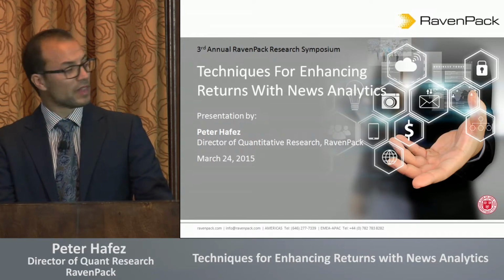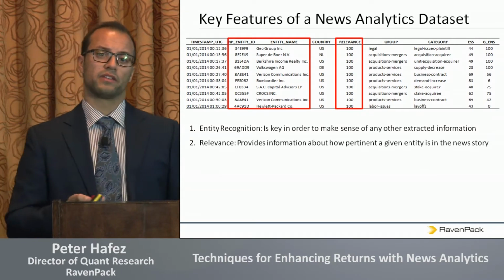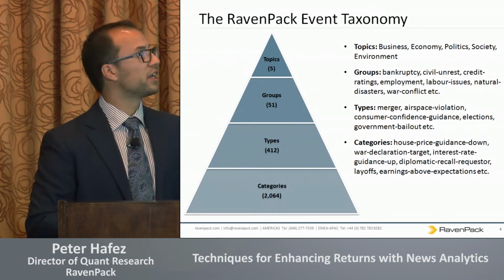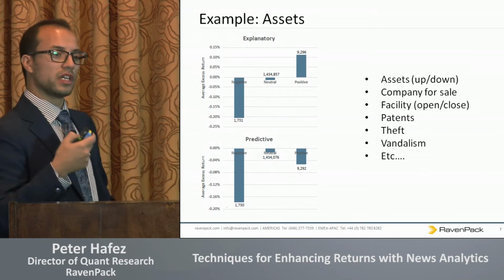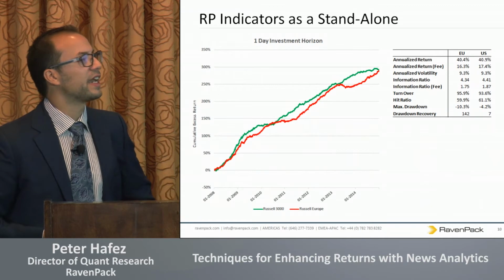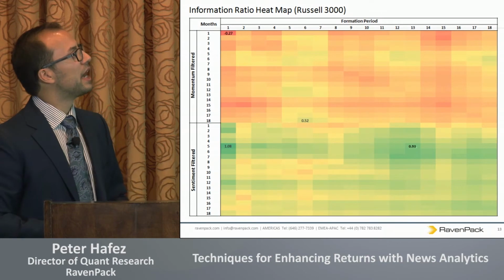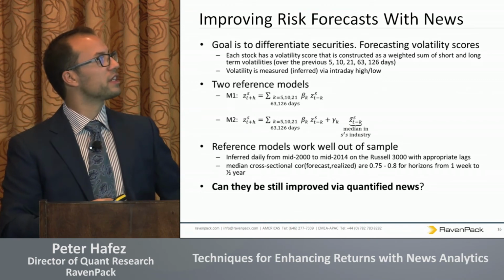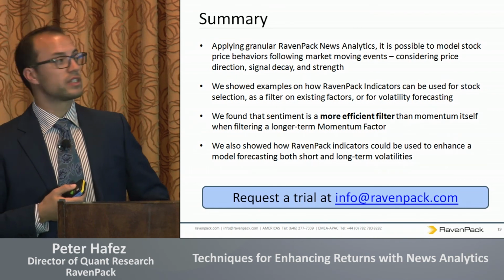Techniques for Enhancing Returns with News Analytics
Peter Hafez - Director of Quantitative Research - RavenPack.

There's no doubt news, or text, analytics is alive and kicking. Financial Institutions may not be shouting about it, but it’s not in their nature to share the secret sauce. In this presentation, Peter shows what the latest news analytics look like and discusses how some of the top financial firms use them to enhance traditional alpha models.

He provides examples of how this data can be used for event trading – understanding what events are typically reversal vs. momentum-driven. In addition, he considers how sentiment can be used as a stand-alone indicator or as a filter on top of traditional alpha signals. Finally, he shows an example of how abnormal news volume can be a valuable input into volatility prediction models.